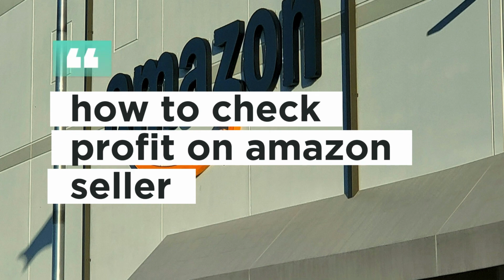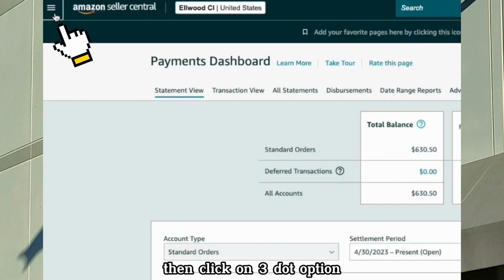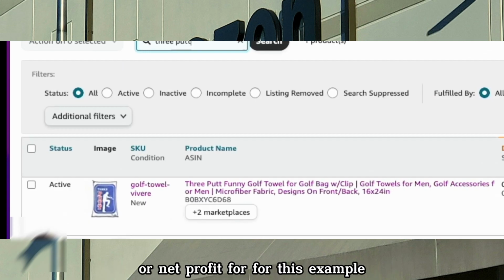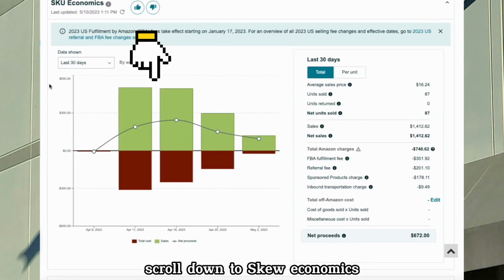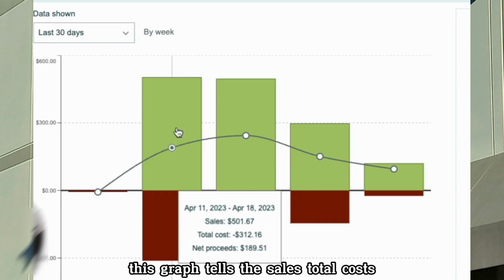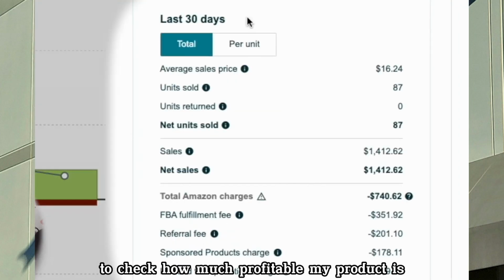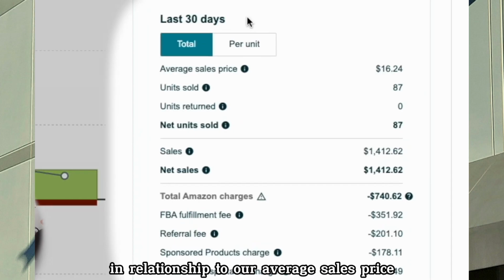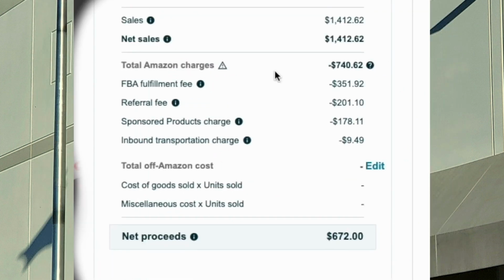How to check profit on Amazon seller I DOUBLE Z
Monitoring your profit on Amazon Seller Central is straightforward with its built-in analytics tools. Log in to your Amazon Seller account and navigate to the Business Reports or Profit & Loss section, where you can review detailed data on sales, fees, expenses, and profit margins. By customizing date ranges and filtering by product category or marketplace, you can gain insights into your overall profitability. This process is essential for optimizing pricing, managing costs, and boosting your ecommerce performance across markets in the USA, UK, Canada, France, and Europe.

: Check profit Amazon seller, Amazon Seller Central profit, ecommerce profit tracking, Amazon business reports, profit analysis USA, UK, Canada, France, Europe.